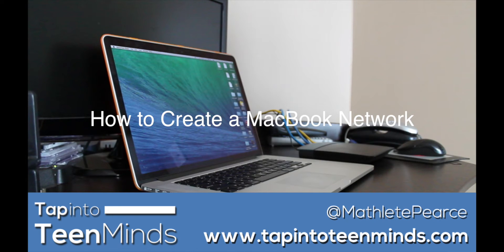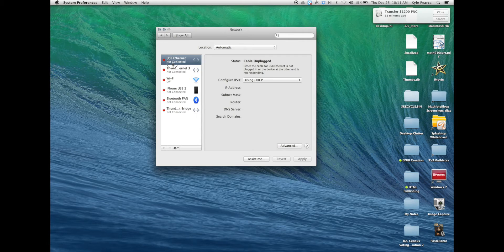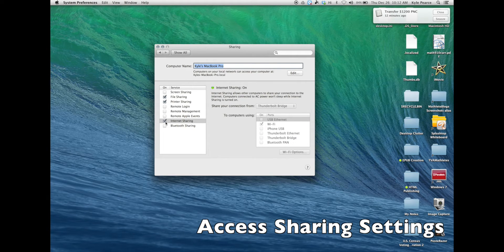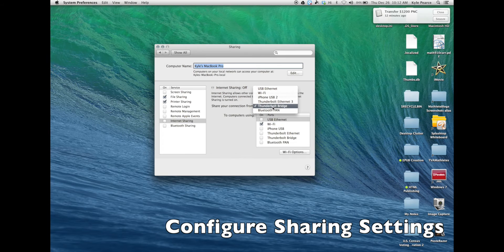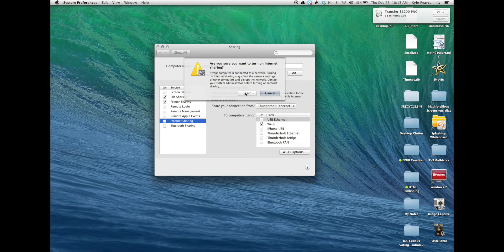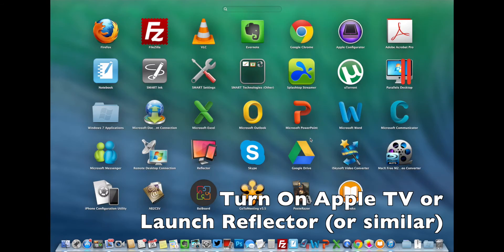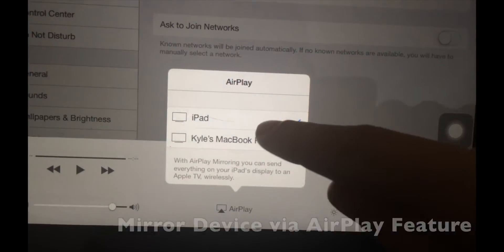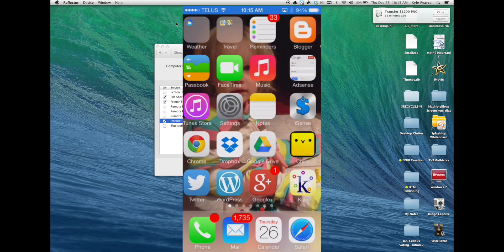Create a WiFi Network Hotspot With MacBook for iPad Mirroring on Apple TV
Learn how to create a WiFi Network Hotspot with your MacBook or MacBook Pro in order to quickly Mirror your iPad Screen to an Apple TV, Reflector, AirServer, or similar.  When trying to teach with technology in your classroom, educators often struggle with network speeds, connection issues, and other problems that might discourage them from even trying to use the mobile technology.  While using AirPlay with your iPad and Apple TV offers huge benefits in schools, your school or district WiFi Network may be letting you down.

Watch this short video to learn how you can create your own ad hoc network to mirror your iPad screen using AirPlay and Apple TV seamlessly!